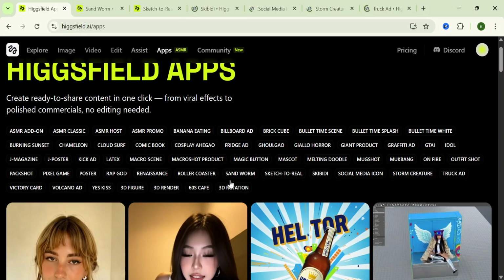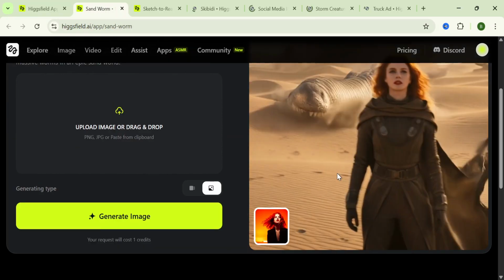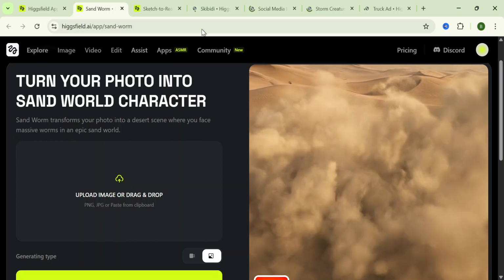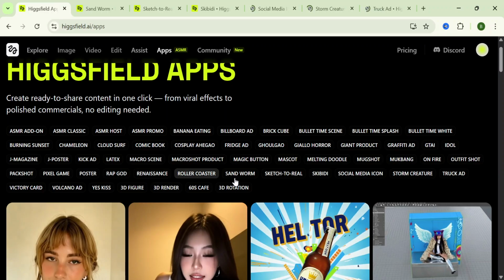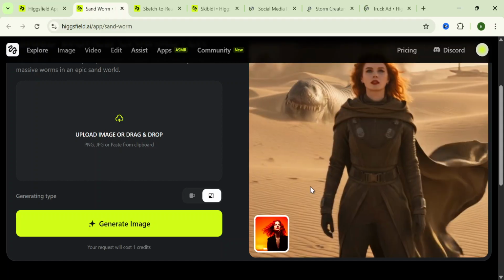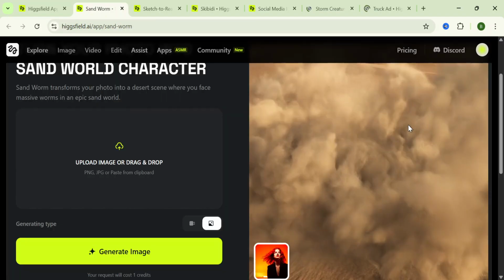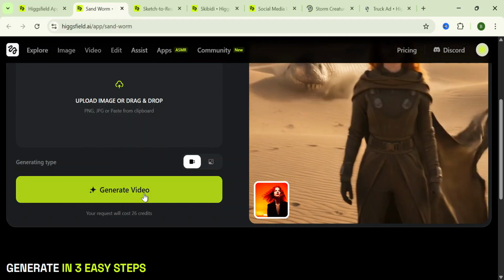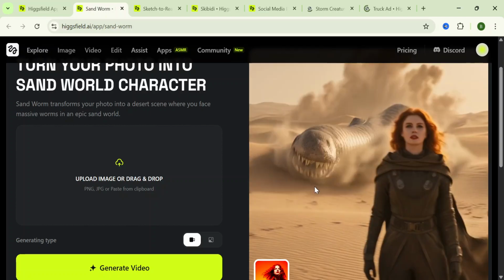How to Use Sand Worm Effect in Higgsfield AI (Best Method)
In this video, I’ll show you exactly how to use sand worm aistep by step so you can get results quickly and without confusion.

I’ll walk you through how to use sand worm effect , why it matters, and the best way to approach it so you can successfully learn how to use sand storm effect right away.